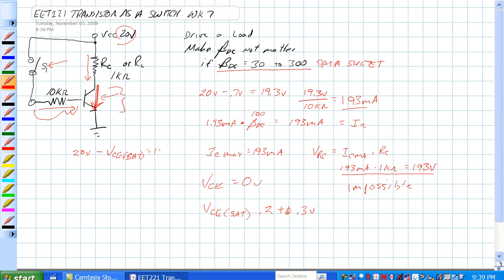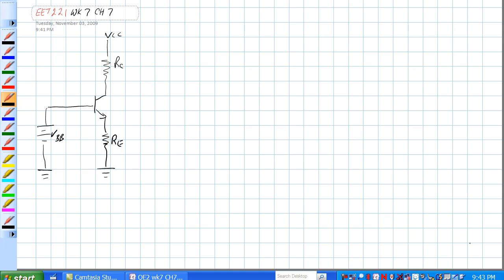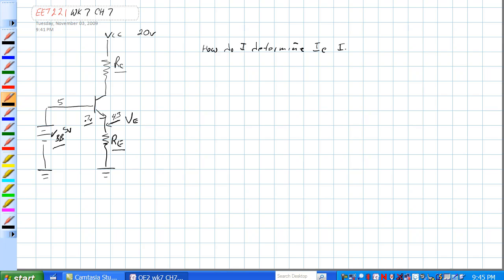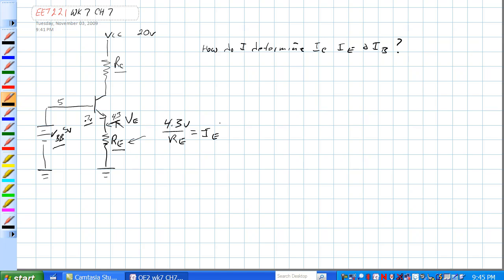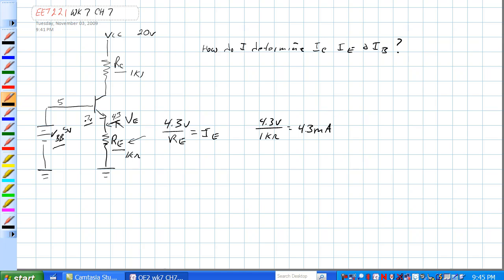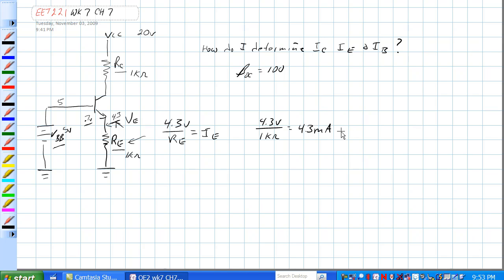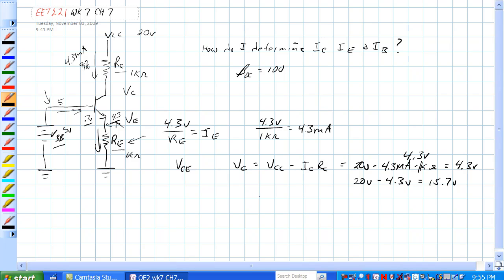Transistor Ckt w Emitter Resistor Part 2